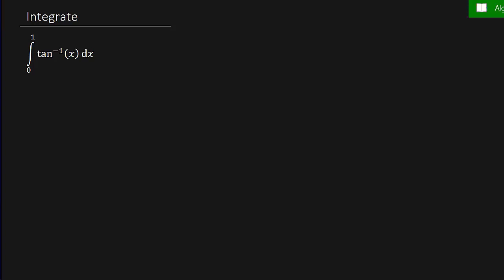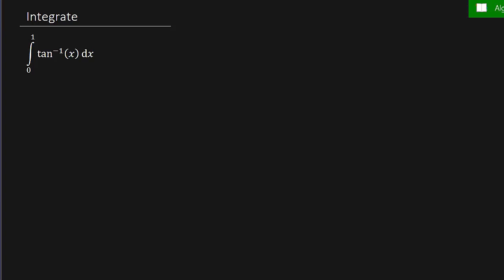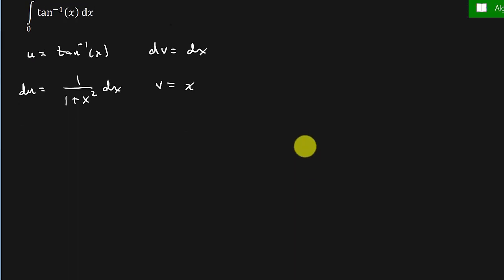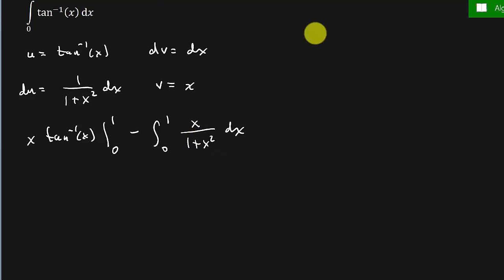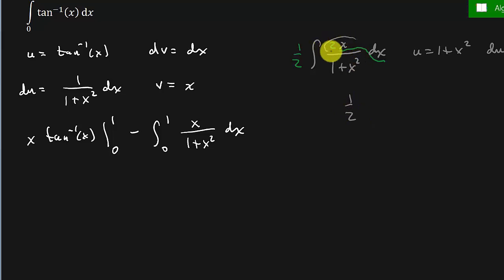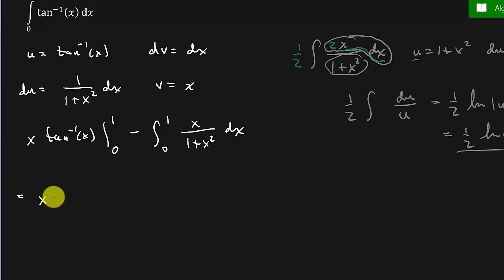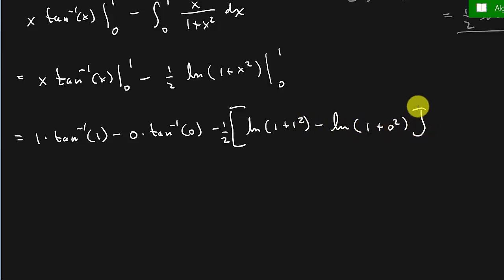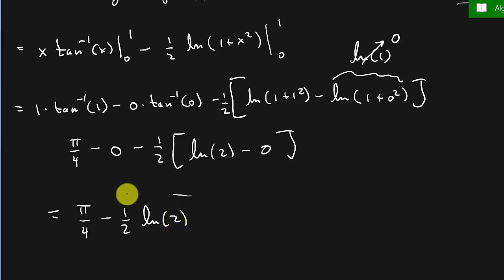Integral - Integrate Inverse Tan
This video shows how to integrate inverse (arctan).